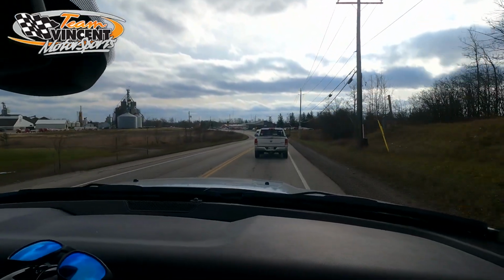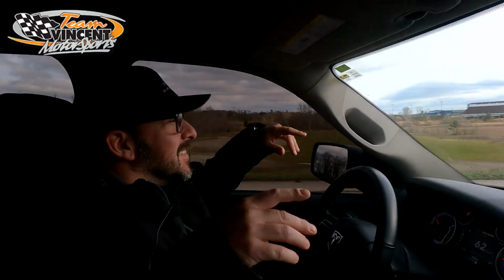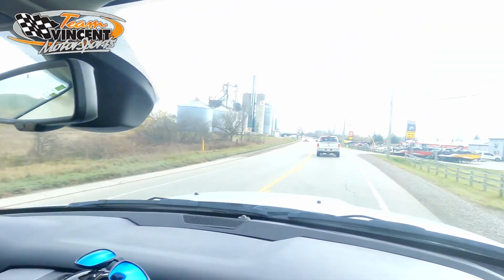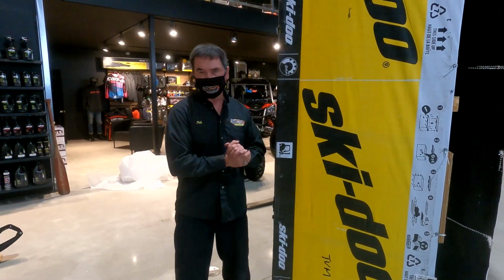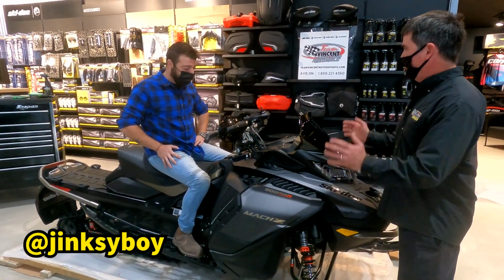UNBOXING THE BEAST! | 2022 Ski-Doo Mach Z | Meet Ambassador Corey Jinks | Team Vincent Motorsports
Mike and Jesse got the call! The 2022 Mach Z is in. They head over to Team Vincent Motorsports to UNBOX THE BEAST in the middle of their showroom! Pictures do not do this sled justice. They also meet Corey Jinks, a Ski-Doo ambassador from Ontario, who speaks a little bit about what it is like to work for such an amazing company like Ski-Doo.